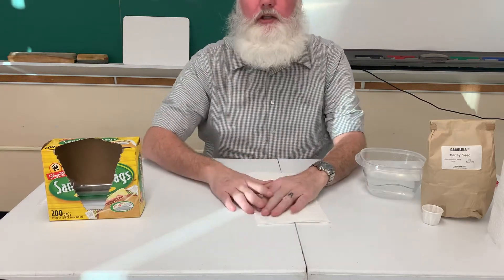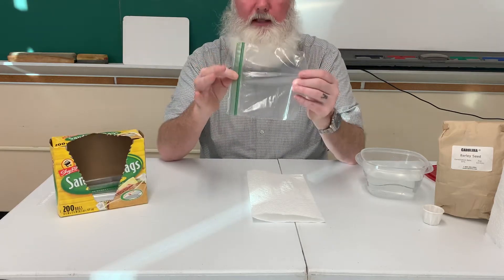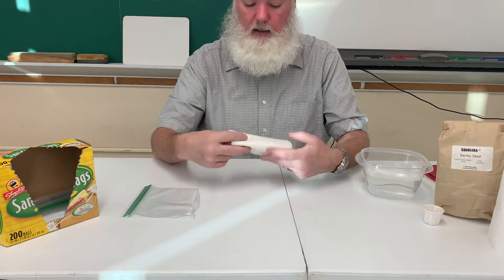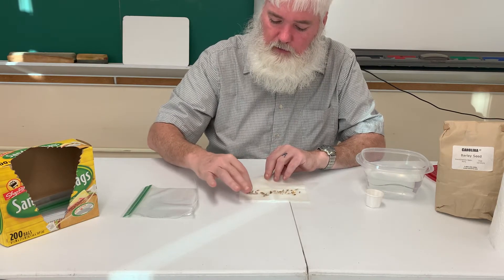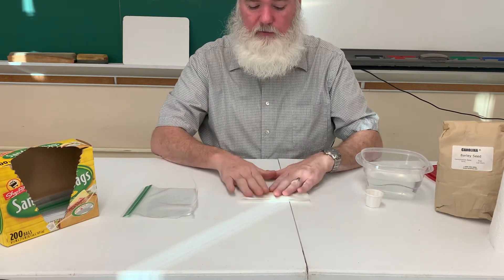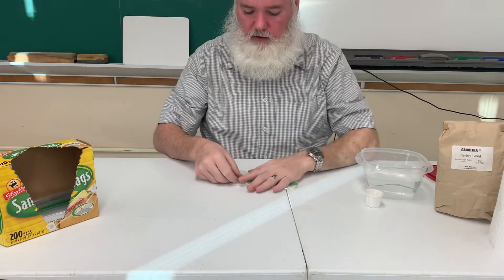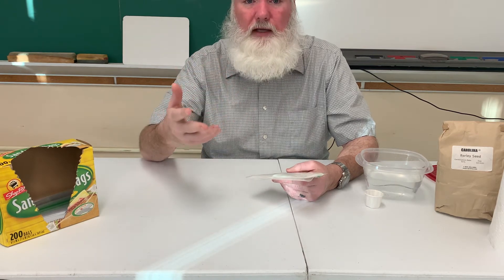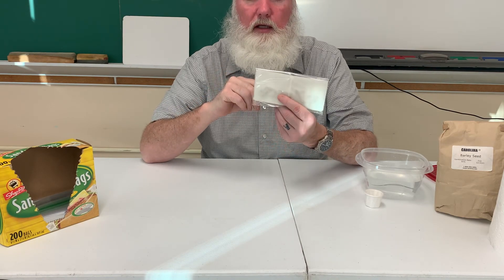Seed Germination packet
Follow these steps to germinate seeds without soil